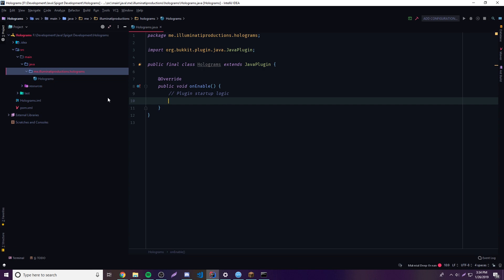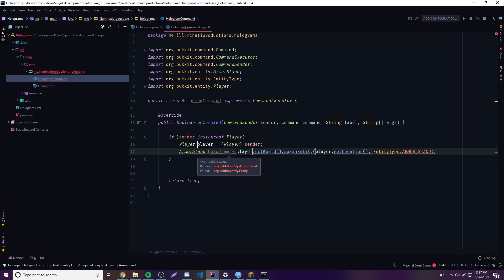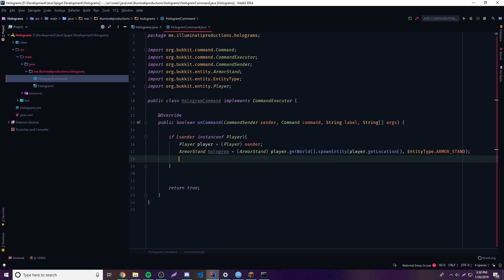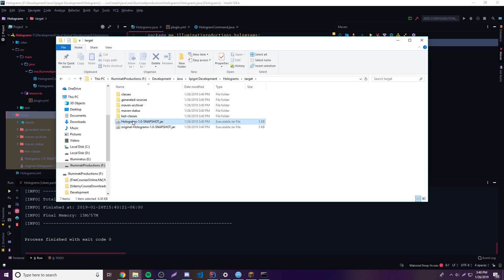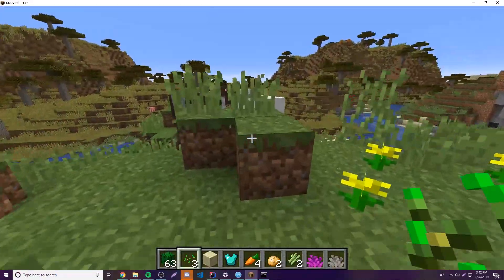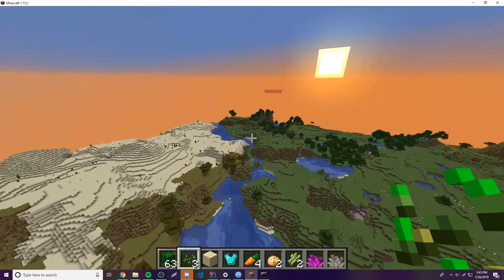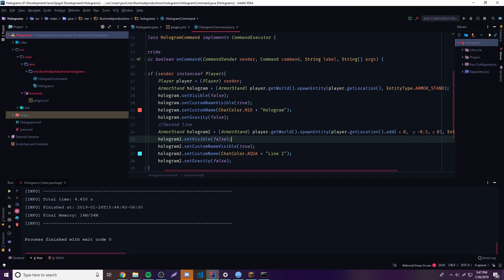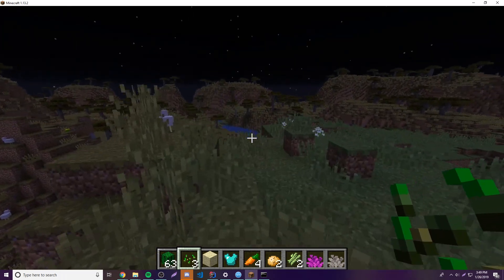Spigot Plugin Development - 21 - Holograms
In this episode, I'll show you how to make holograms inside of your spigot plugins. To make holograms, you simply make an armor stand. It's pretty easy-peasy.

Stay Updated!! 👁